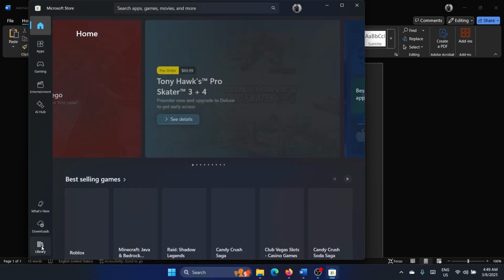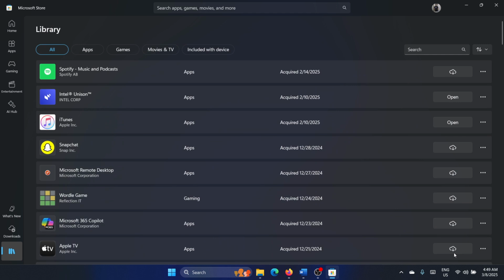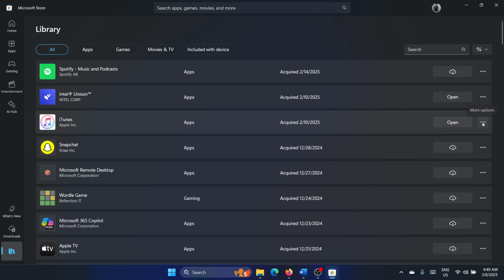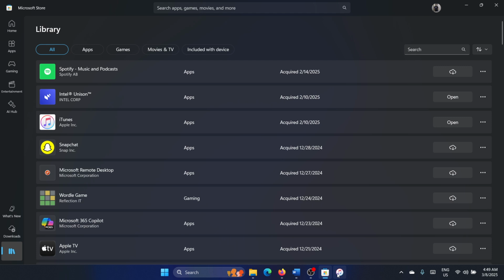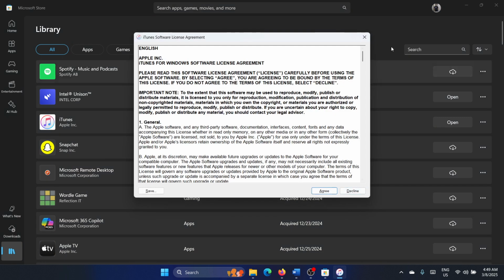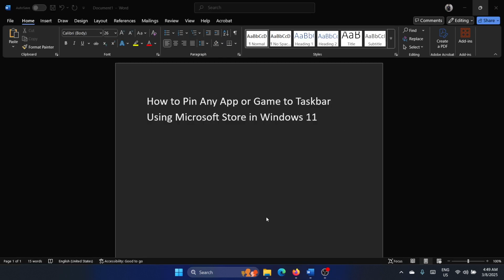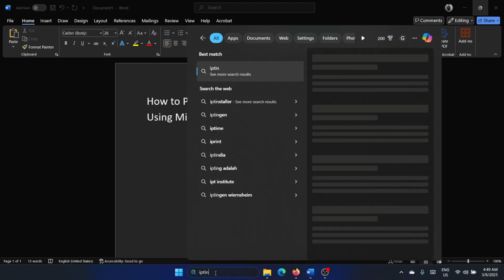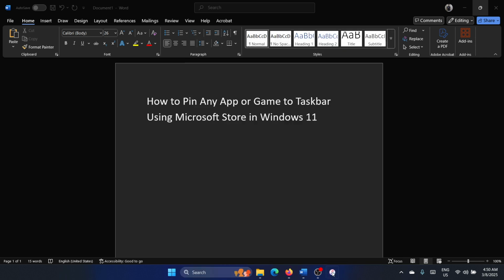How to Pin Any App or Game to Taskbar Using Microsoft Store in Windows 11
Video Title: How to Pin Any App or Game to Taskbar Using Microsoft Store in Windows 11

If you wish to Pin Any App or Game to Taskbar Using Microsoft Store in Windows 11, then please watch this video.